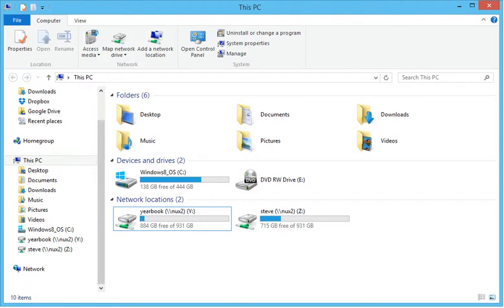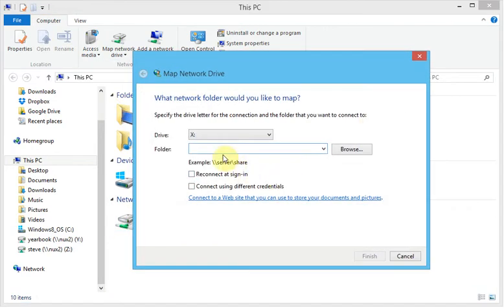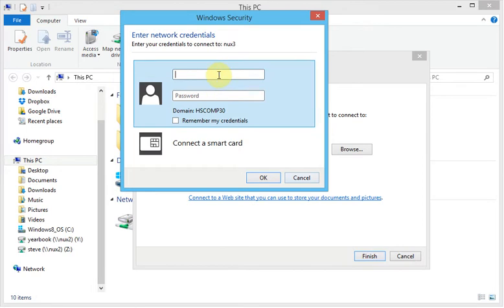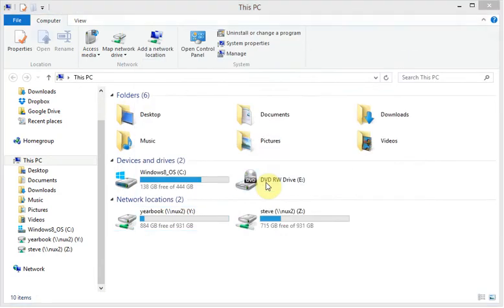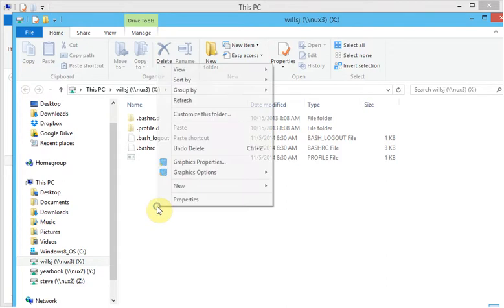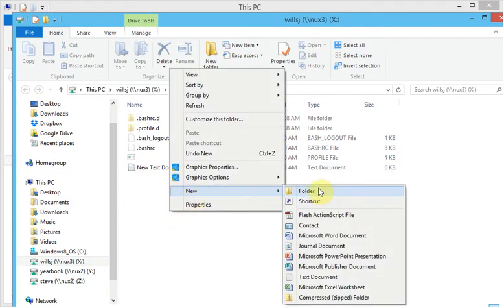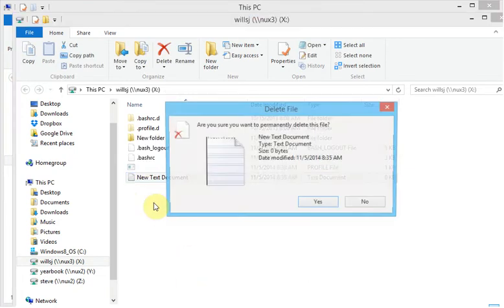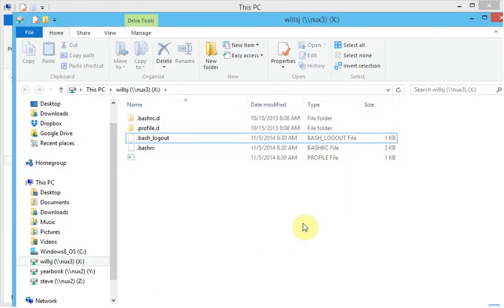Mapping A Turnkey Linux File Share On A Windows 8.1 Computer | Free Windows File Server Part 4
Part 4
Need a good file server for a classroom or at home but don't have the money for Windows Server? Turnkey Linux makes a perfect Windows File Server that is easy to setup, has a GUI graphical user interface and is free. I use it in a classroom setting where 30 users at a time are working off it, saving large Photoshop files and it works great.